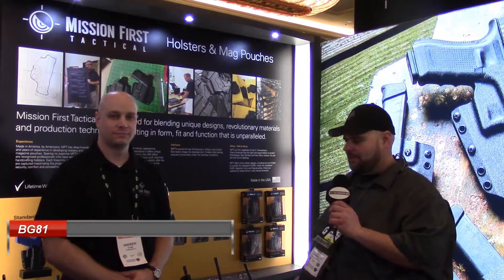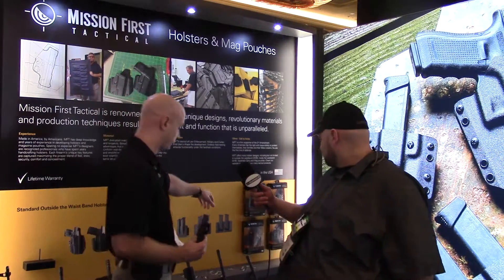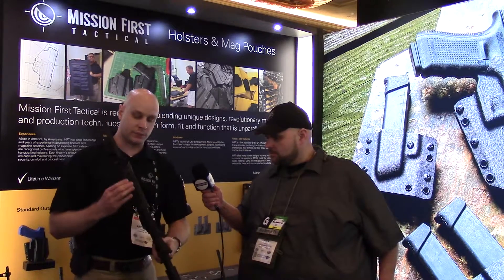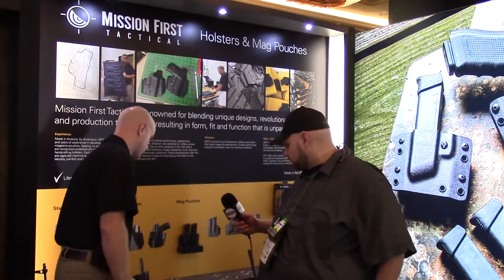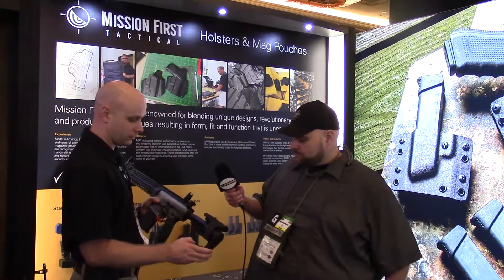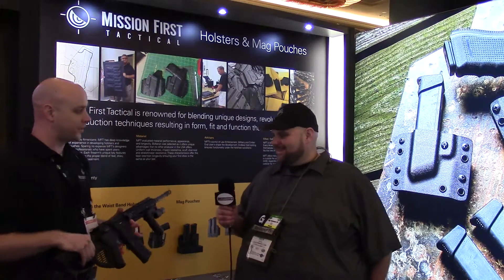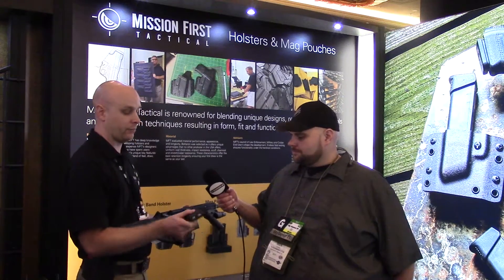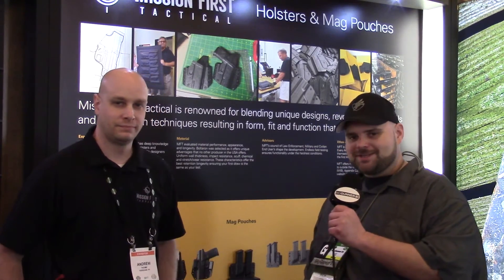Shot Show 2017 - Mission First Tactical NEW Stuff + California Compliant